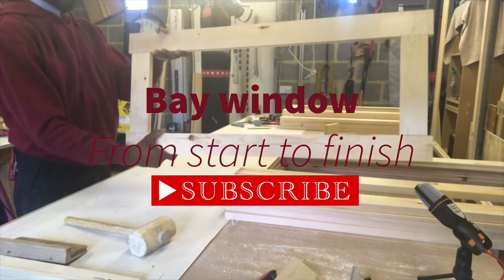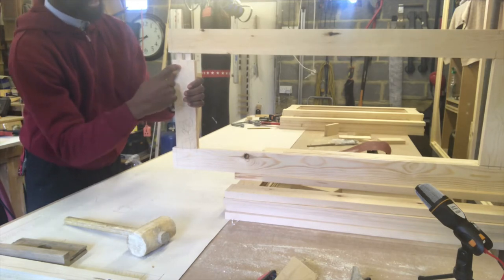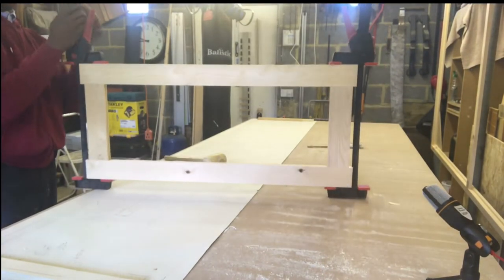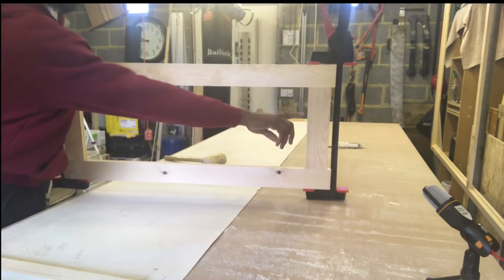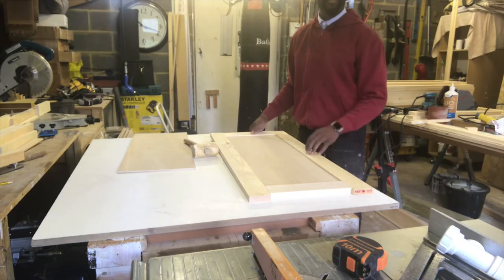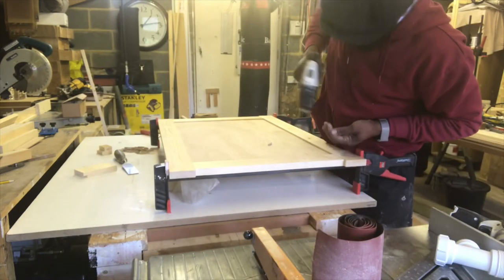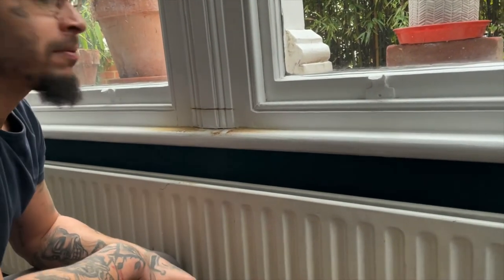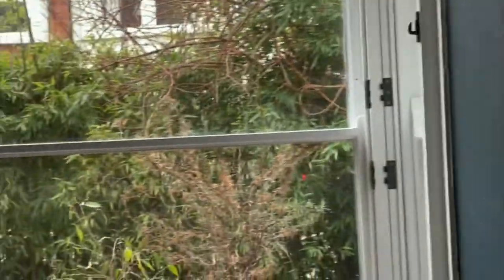Making a Bay Window Shutter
From point of creating a Timber Rod - a method of collecting precise measurement - to the installation of the completed job. This was hampered during construction by the 2020 COVID 19 situation. Although complete, there are two shutter bars missing from the central section. This is the result of the main material supplier going into receivership. At some point during 2021 things will balance out and we will return to fit the missing bars. Thankfully we had very understanding clients who were/are more than happy with the shutters as they currently are. Thank you for your patience.
Raphael